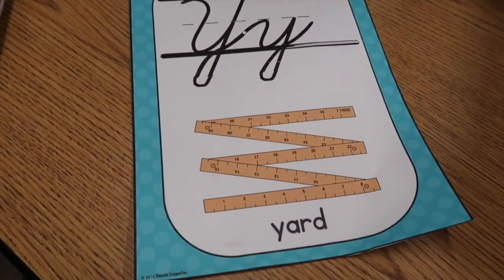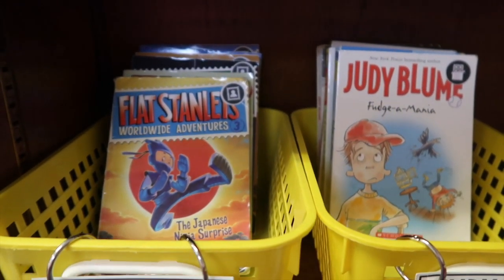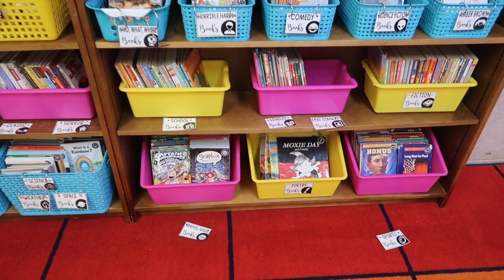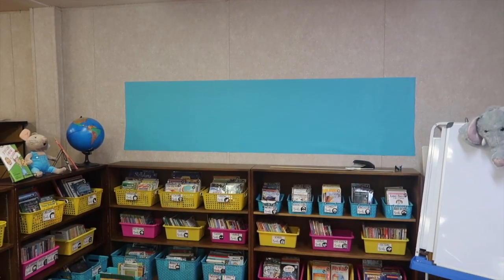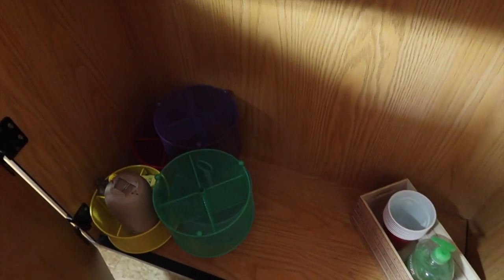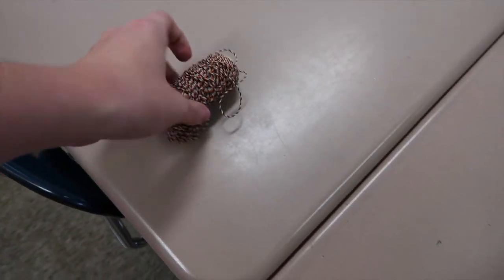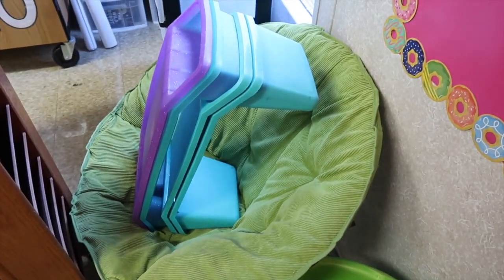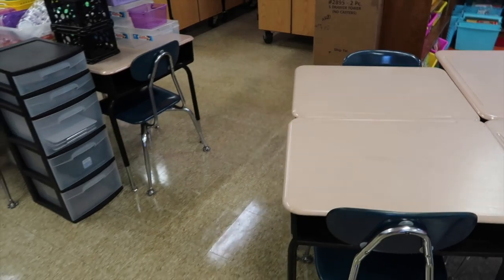CLASSROOM SET UP // Day 8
Hey y'all! I'm back! In this video, I walk you through a bit of setting up my classroom library and even MORE bulletin boards throughout my classroom!

HELP OUT OUR CLASSROOM -
Amazon Wishlist